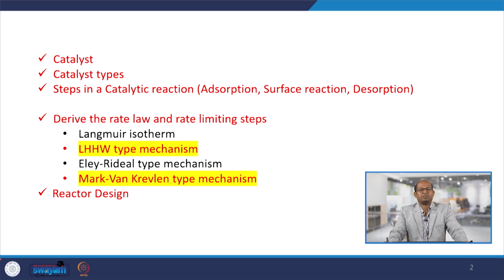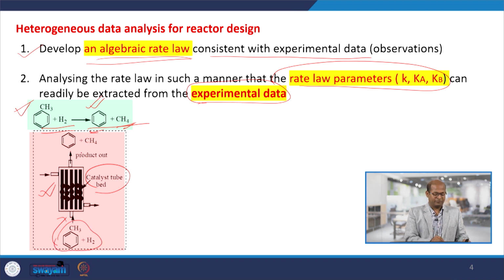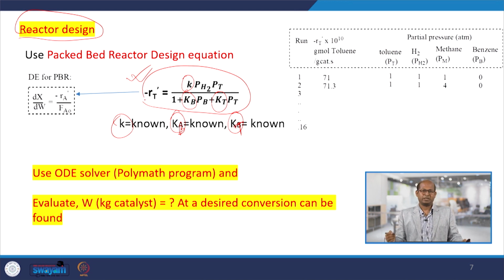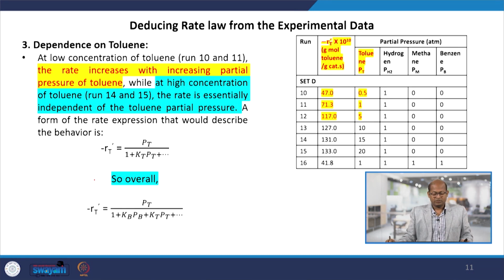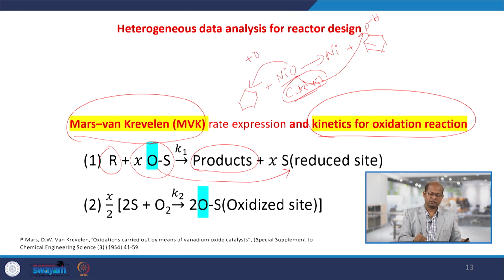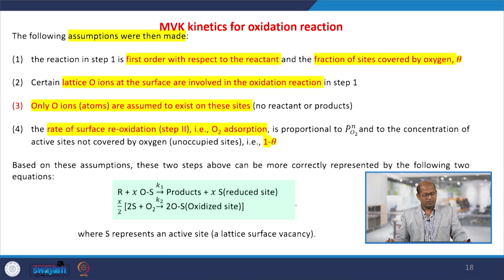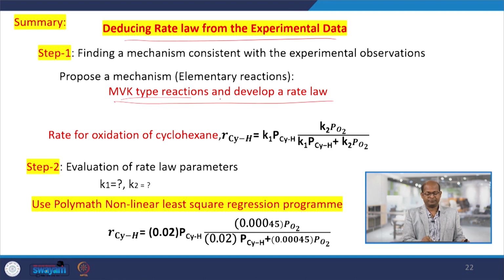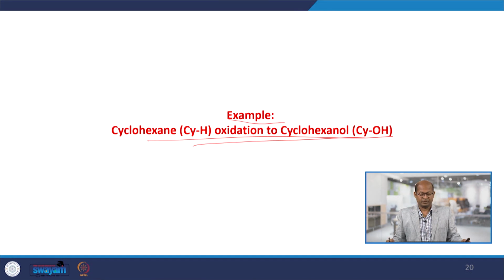Lec 52 Catalysis and Catalytic Reactors: Part 3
Deducing Rate law from the Experimental Data, MVK kinetics for oxidation reaction